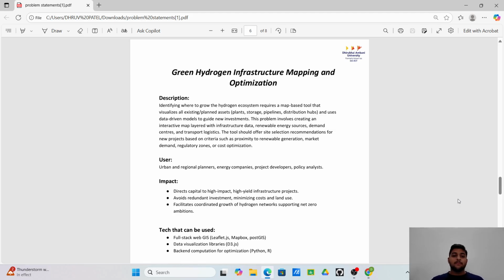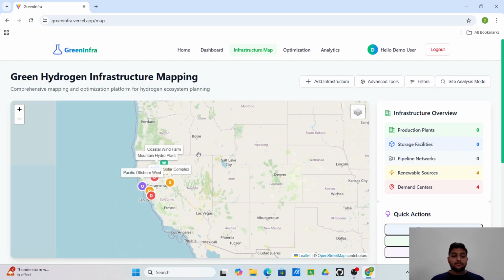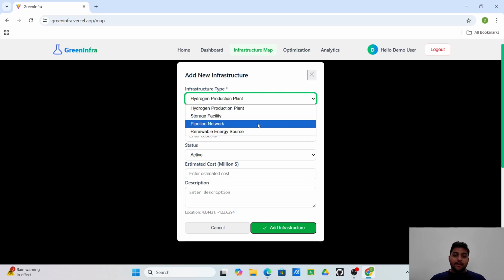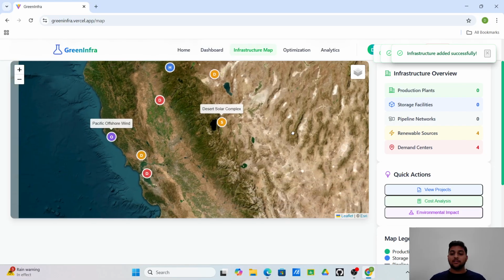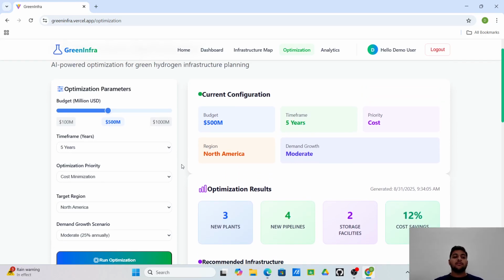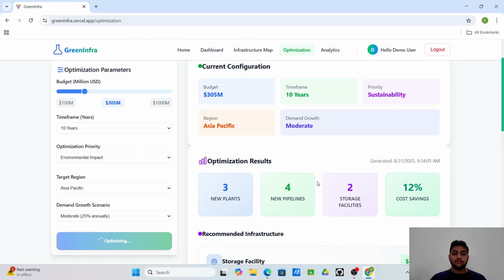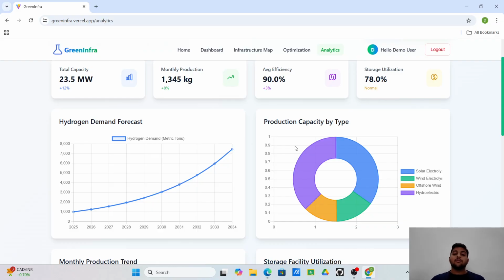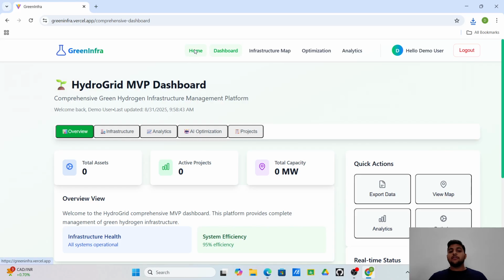GreenInfra | Team - localhost:5173 | HackOut'25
Green Hydrogen Infrastructure Mapping and
Optimization
Team - localhost:5173

Leader - Priyanshu Chaniyara

Members-
Dhruv Patel
Darshit Sorathiya
Zeel Barvaliya